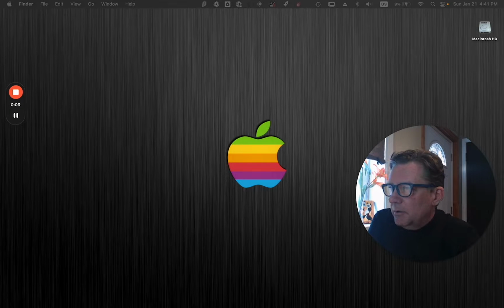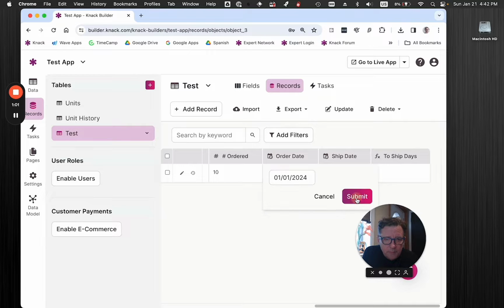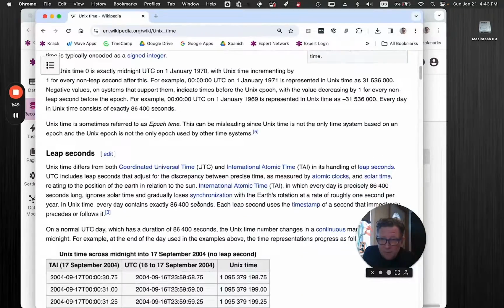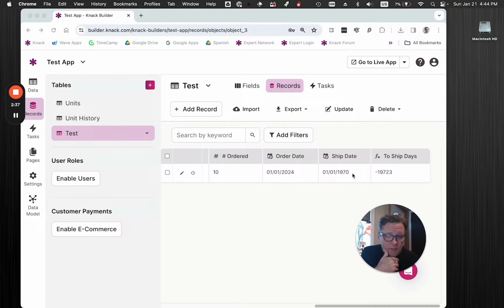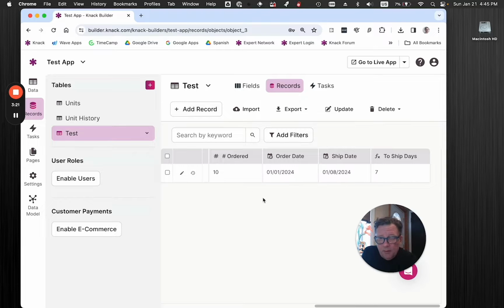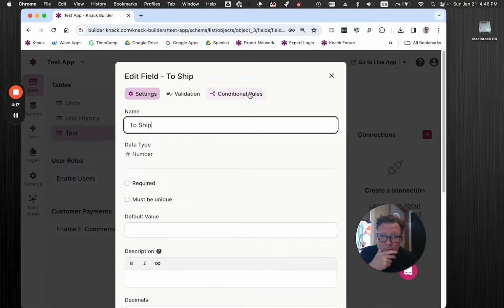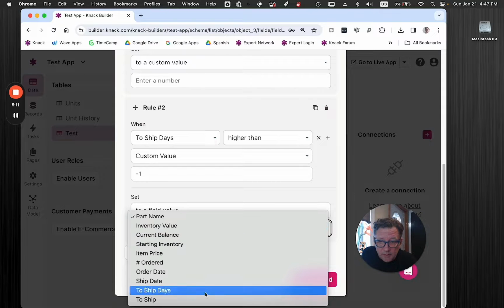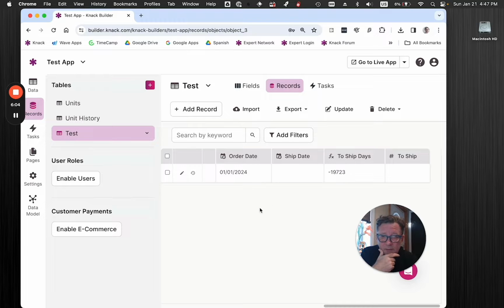Unix Time in a Knack Database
Questions about your Knack app? Let's Chat. Lets look at what Unix Time is in your Knack database app.  You have probably run across it before without knowing what is was.  Ever have a date equation result in some sort of crazy number or a date value of 1/1/1970, and you said, "What?!".  That's Unix Time.  Here I show you what it is, and how to deal with it.  Please check it out.